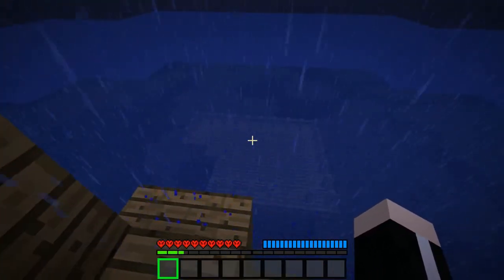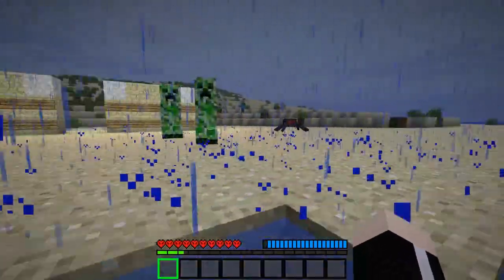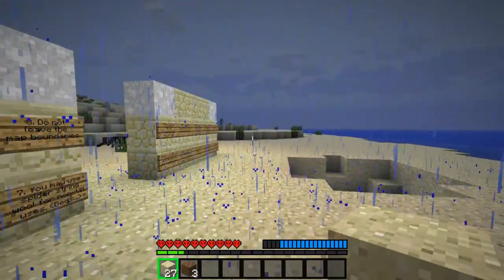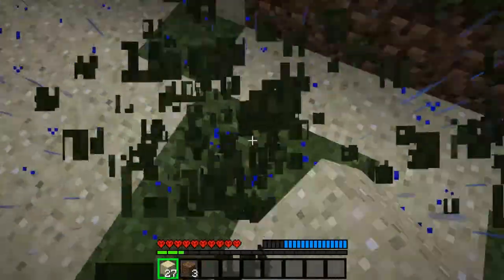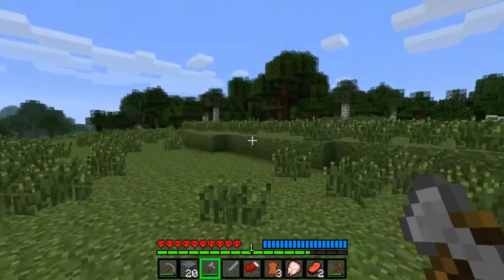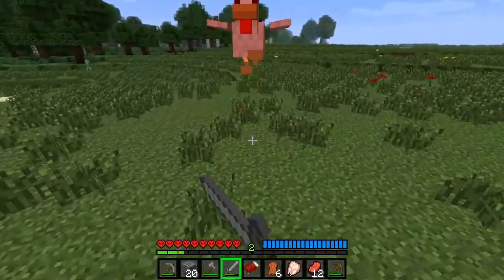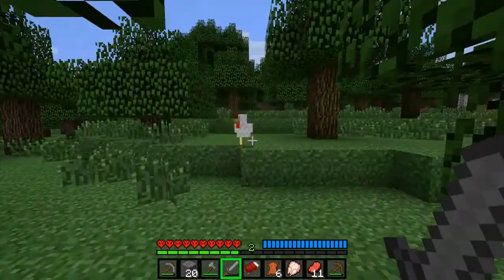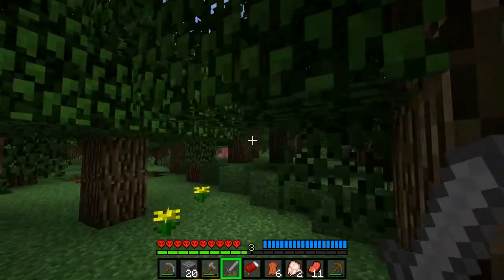Vechs' Lethamyr w/ Zeinder - Episode 1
My take on the new HARDCORE super hostile map. It'll be agressive and unorthadox.